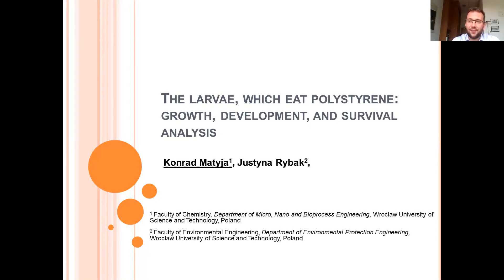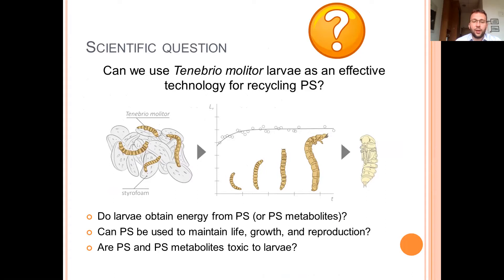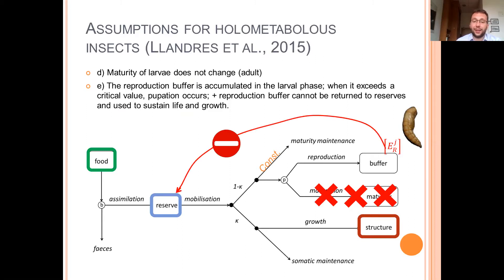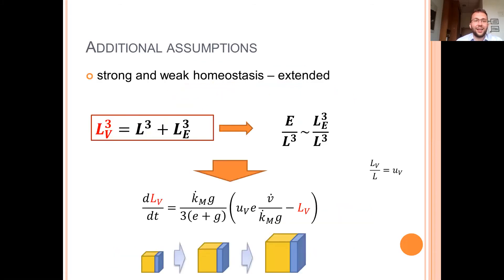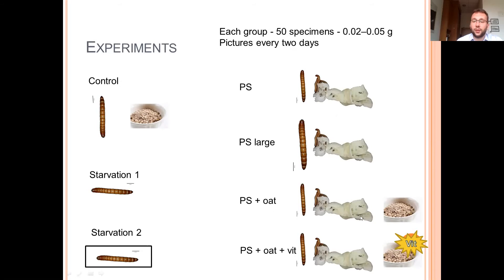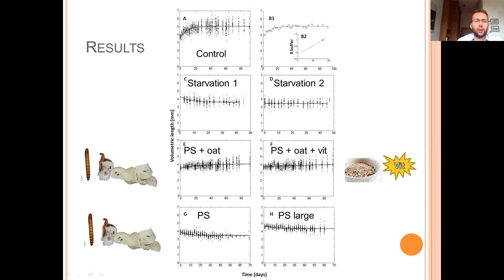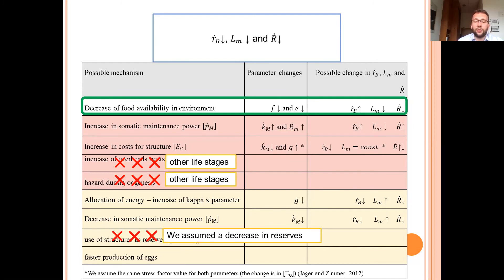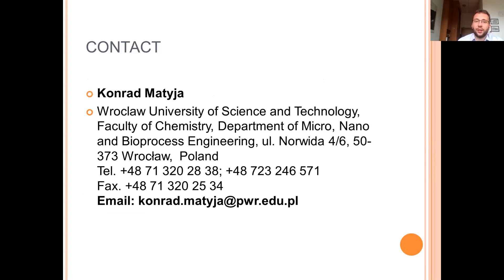DEB2021 KMatyja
Presentation by Konrad Matyja at the DEB2021 Symposium:

"The larvae, which eat polystyrene: growth, development, and survival analysis"